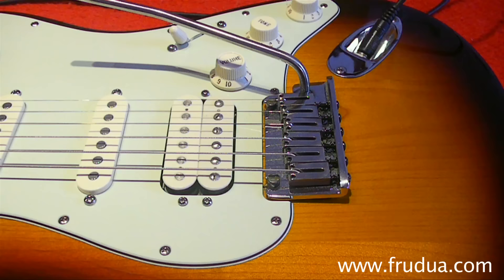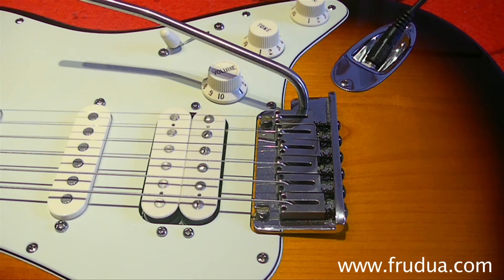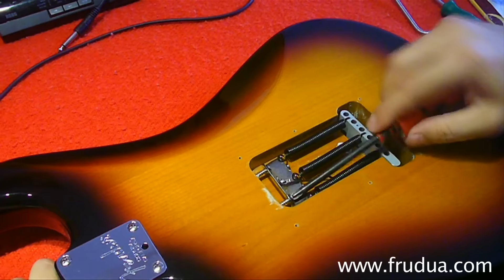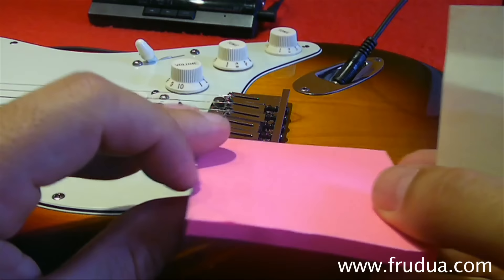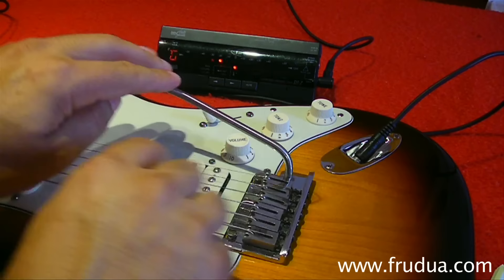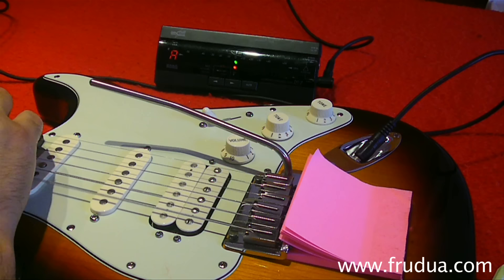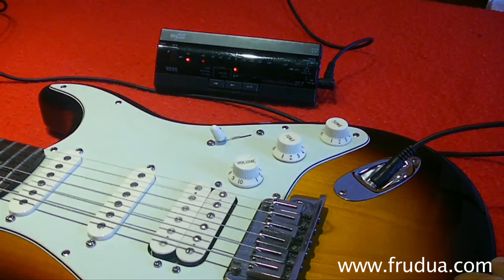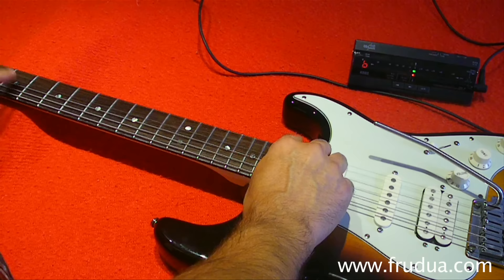How To Set up a Strat Floating Tremolo | Two Pivots Tremolo | Whammy Bar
A fast and simple way about how to setup setting adjust the 2 two pivots tremolo of your strat stratocaster for best floating performance. By Luthier Galeazzo Frudua.